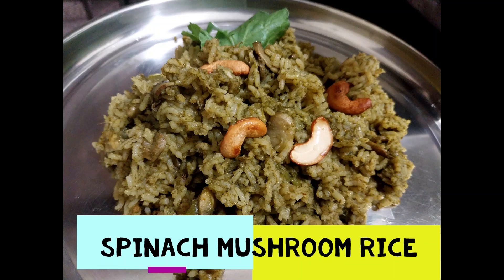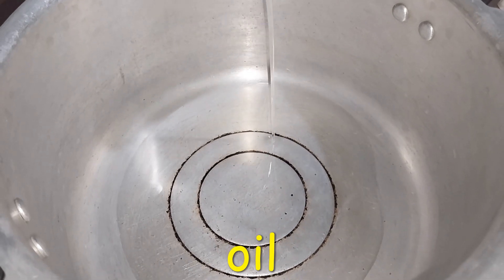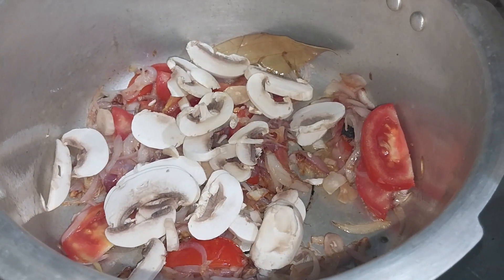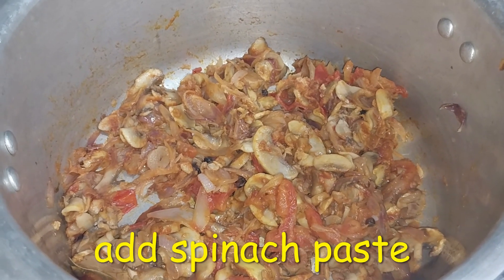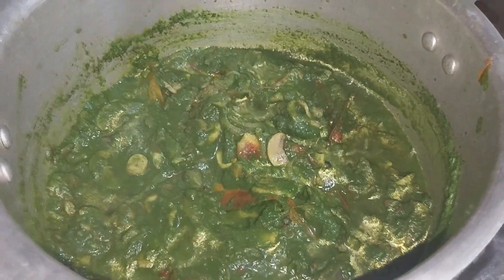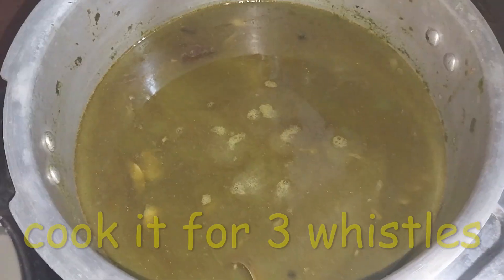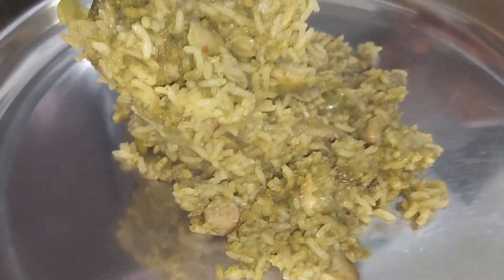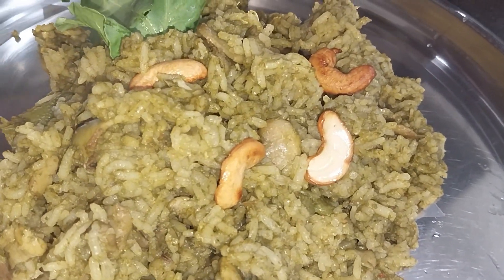spinach mushroom rice recipe, பாலக் கீரை காளான் சாதம், पालक मशरूम की चावल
Chennai Flame cooking video Channel telecasts veg and non veg food, snacks, sweets through social networks. Every video covers home style ingredients with complete nutrient flavor.
சென்னை சுடர் சமையல் வீடியோ சேனல், ஆரோக்கியமான உணவுகளை சமூக வலைப்பின்னல்கள் மூலம் ஒளிபரப்புகிறது. ஒவ்வொரு வீடியோவும் வீட்டு பாணியில்ஆரோக்கியமான பொருட்களை உள்ளடக்கியது.
Channel Name     :  Chennai Flame